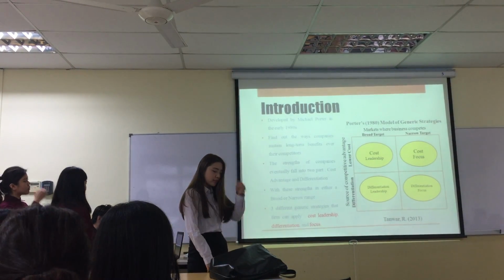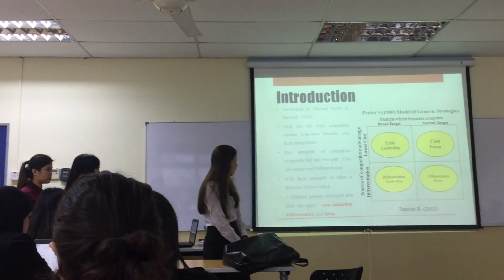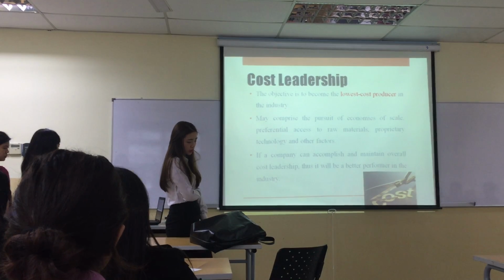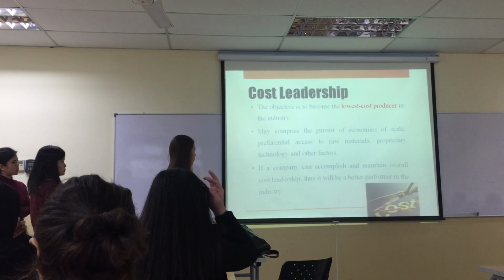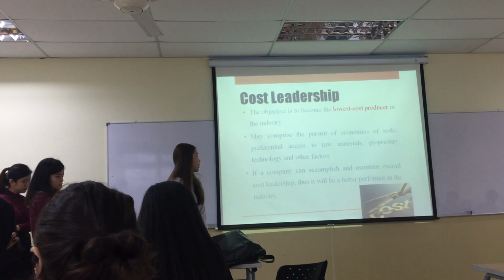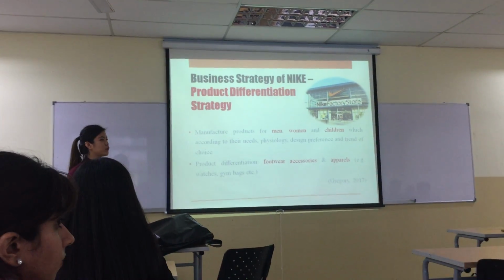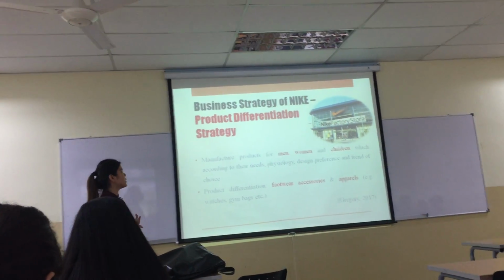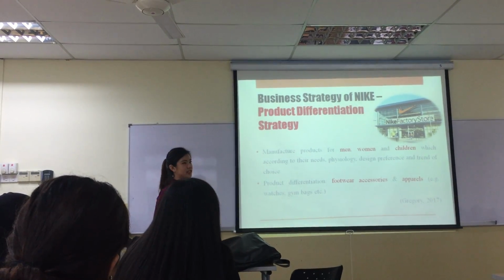ACC 4997 AF1 (Group 1)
Generic Strategic
Group Member :
Chua Yee Kei
Lee Shin Yuan, Joycelyn
Jess Tan Pei Yin
Yap Jin Xiang
Sit Wai Chung